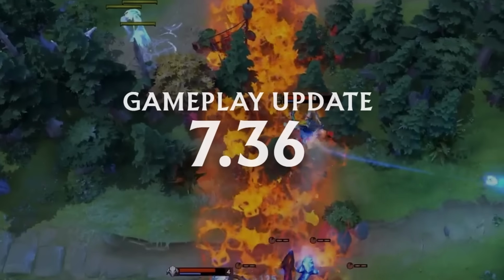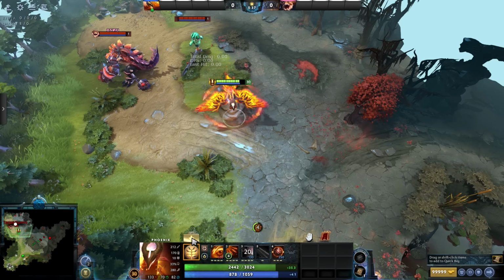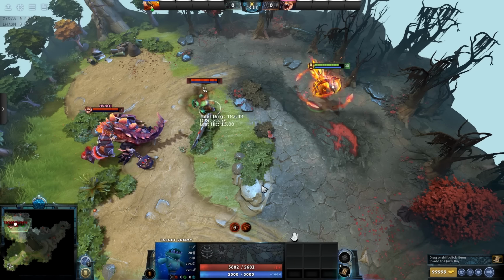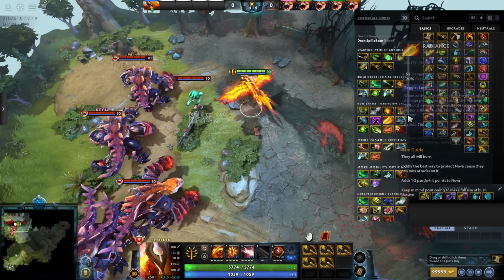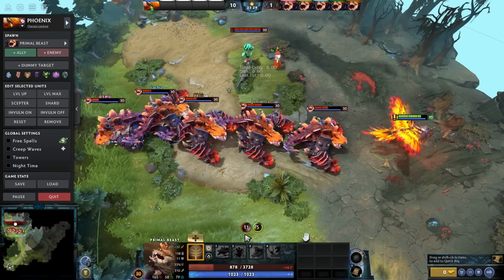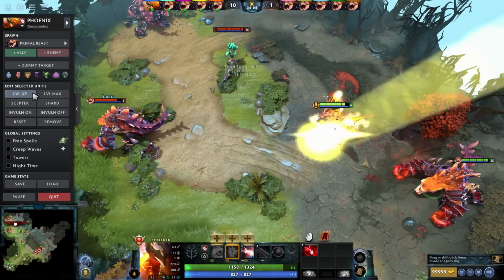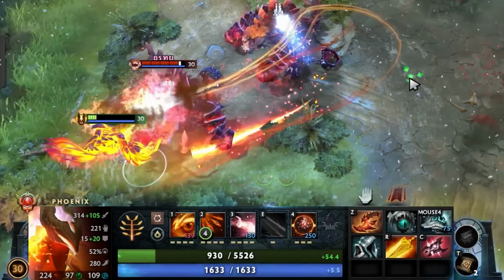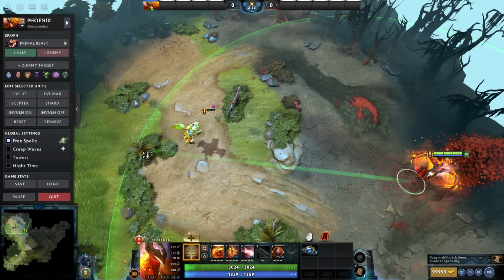New Phoenix Changes!!! (7.36)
Hello, if you can't already tell, I love playing Phoenix!

He, along with literally every other hero in Dota, just got some new things!

Since something that I do is talking about one particular thing for a good chunk of time, I'd thought to share my thoughts on the new changes!

0:00 - start of video
0:55 - covering new changes and bugs
06:07 - blinding light passive
08:38 - facet 1: dying light
12:05 - facet 2: hotspot
18:03 - summery
24:04 - closing thoughts